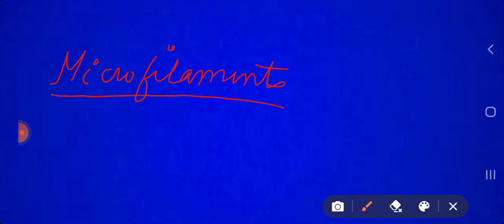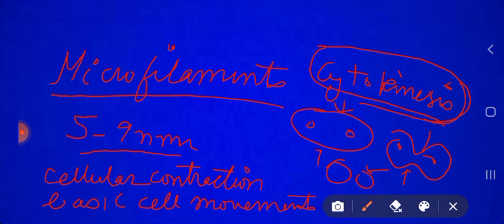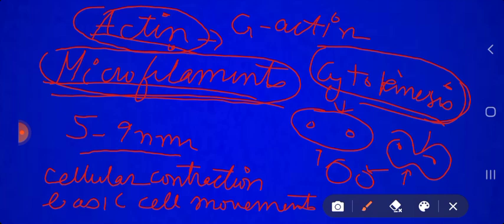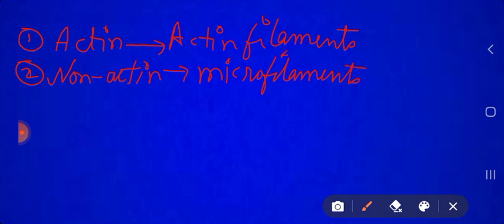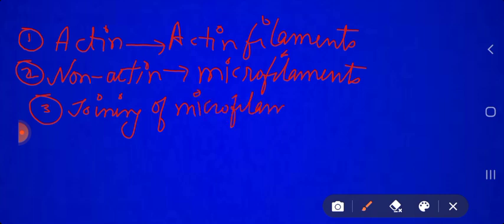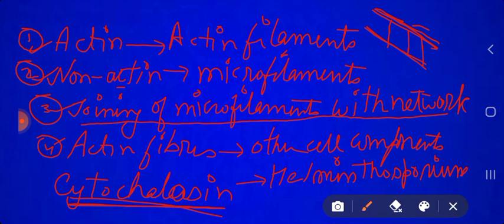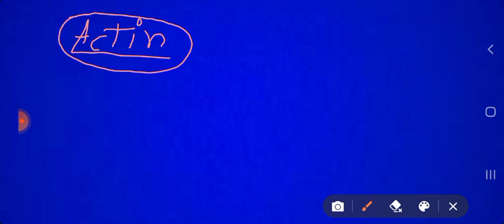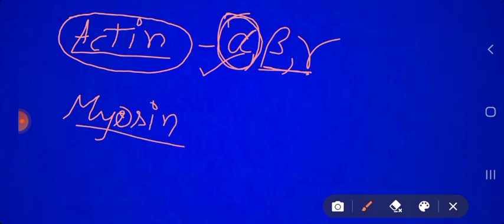microfilaments bt 1st semester